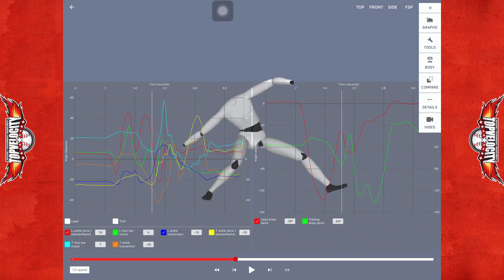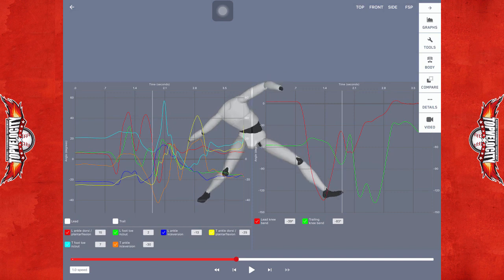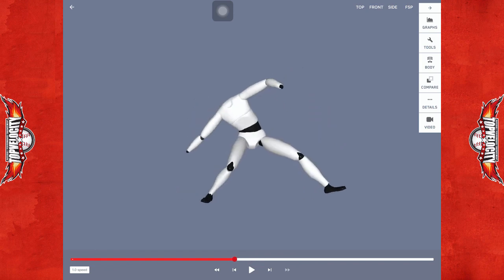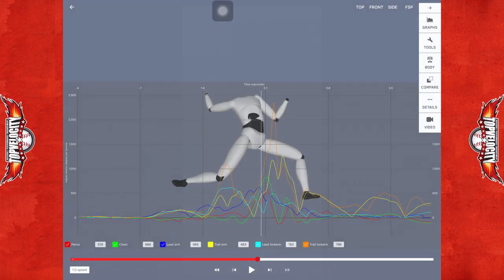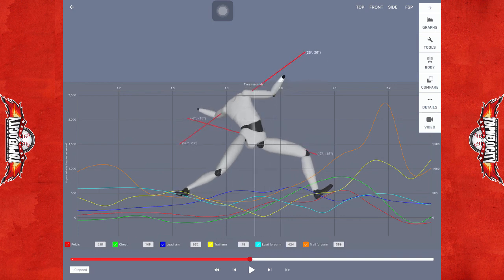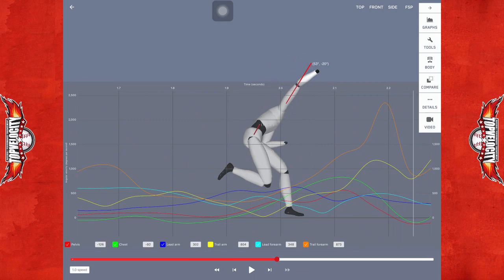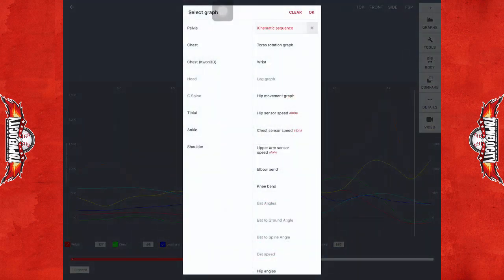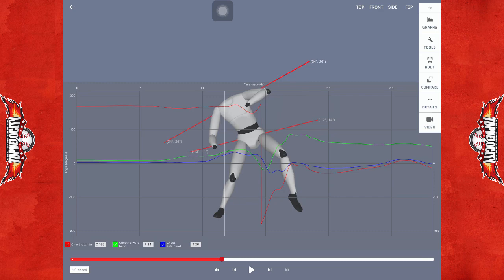Francis Diaz 3X PITCH BioMetric Analysis | TopVelocity - 3X Velocity Camp